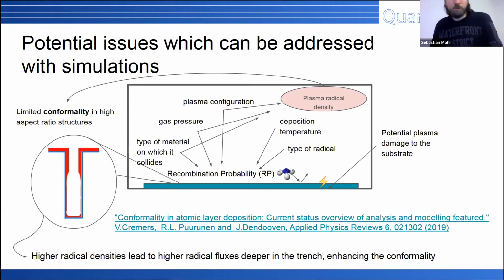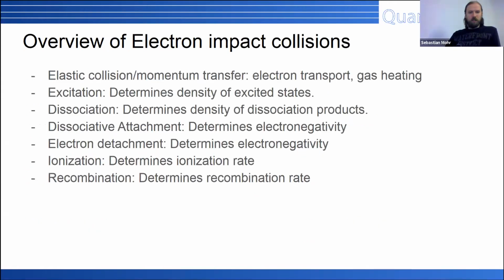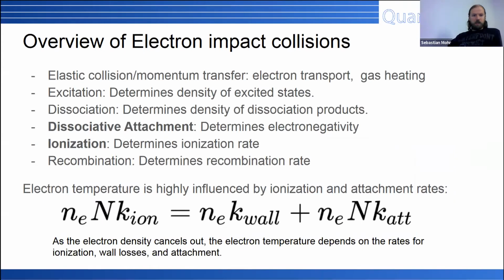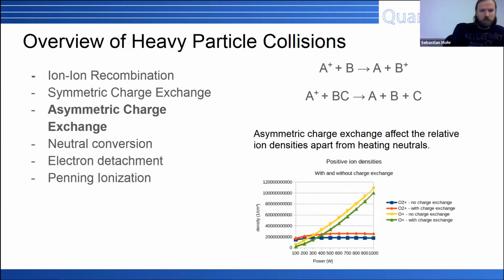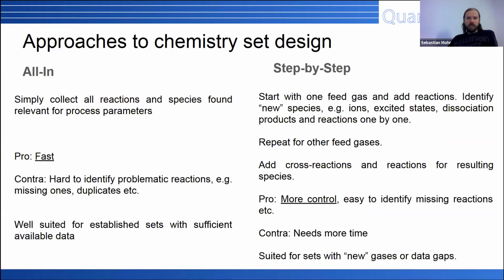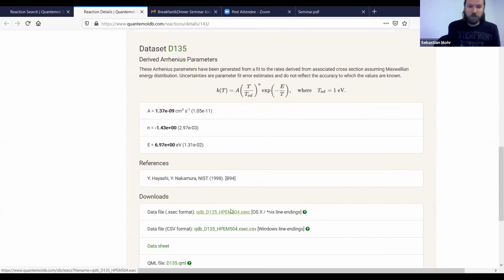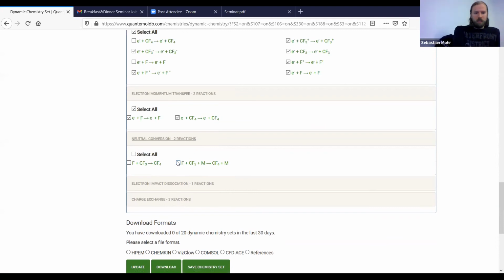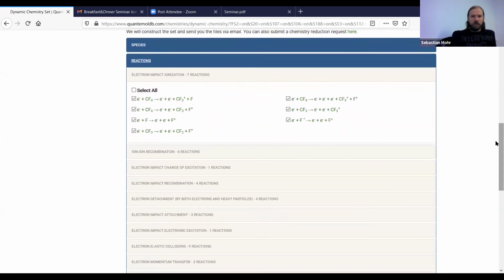How to assemble plasma chemistry set using QDB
The presentation by Dr Sebastian Mohr, Quantemol CTO, was given at Quantemol seminar "Online Breakfast&Dinner" held online on 25 November 2020.